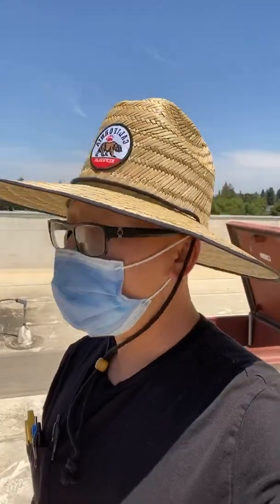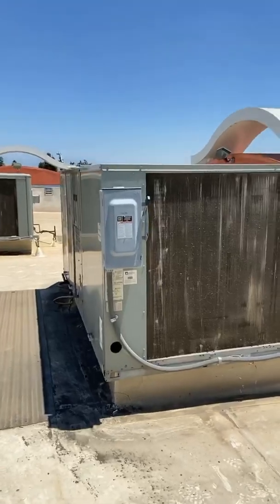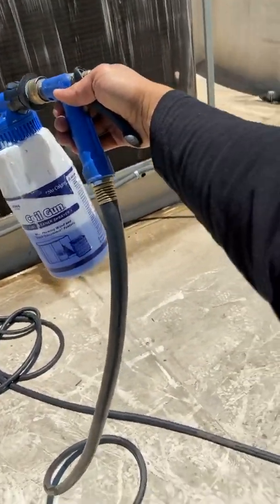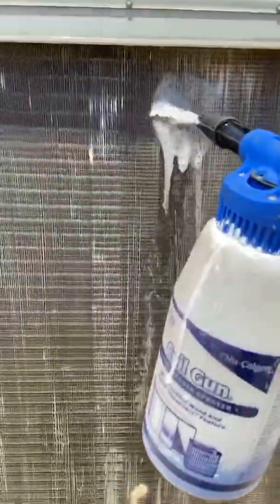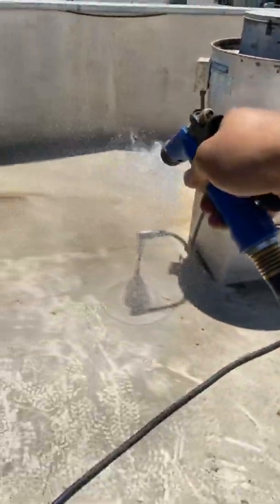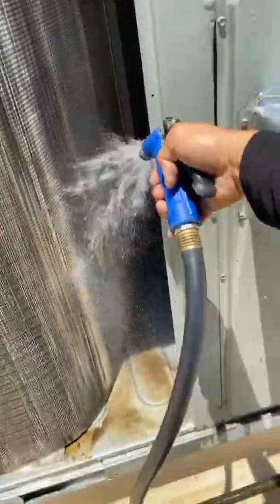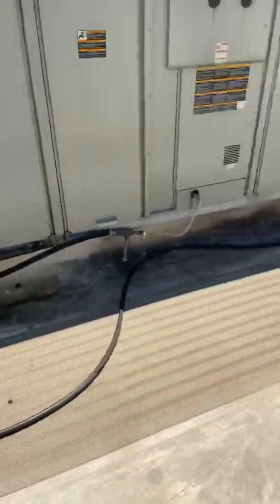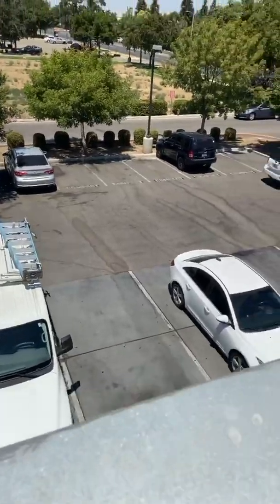Cleaning condenser coil!!!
How to clean my condenser coil and stay cool during summer heat wave!!!